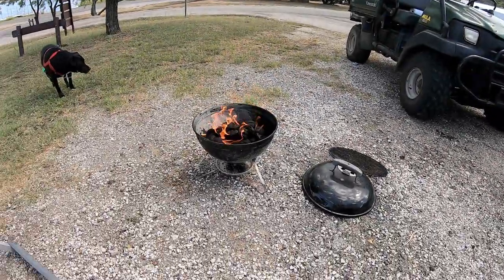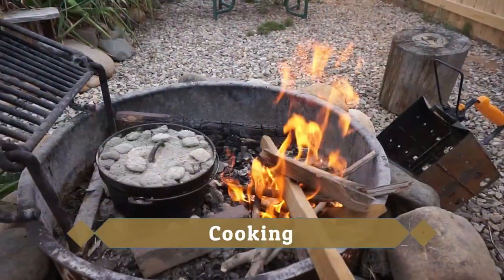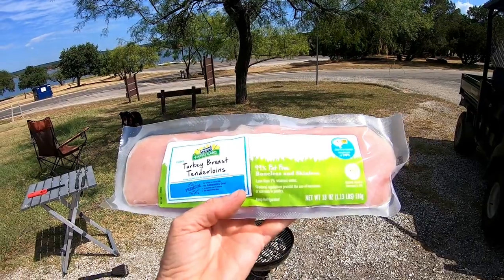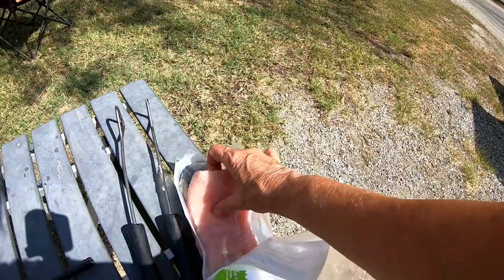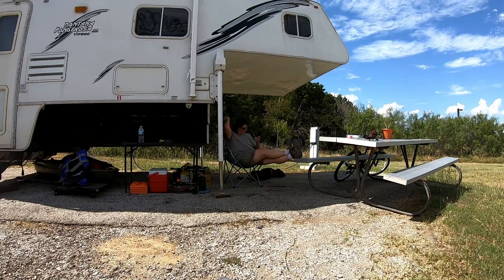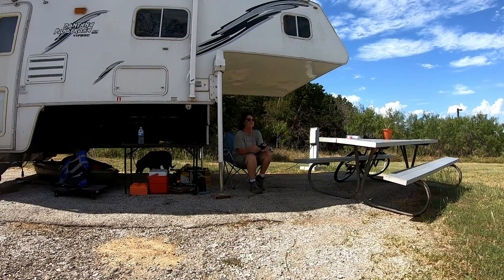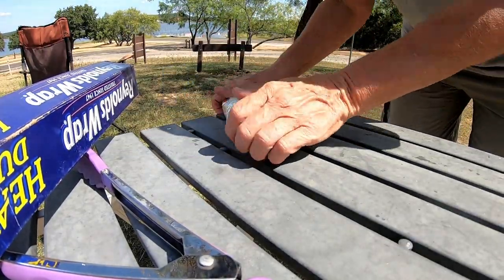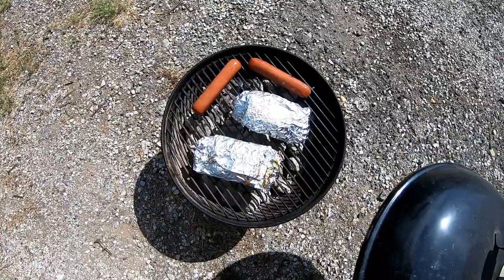Turkey Tenderloin On The BBQ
50' foot Solar Panel Extension Cables